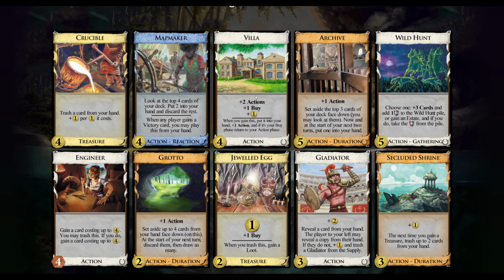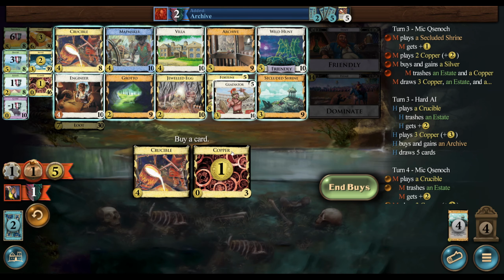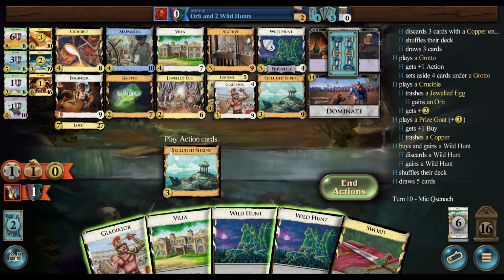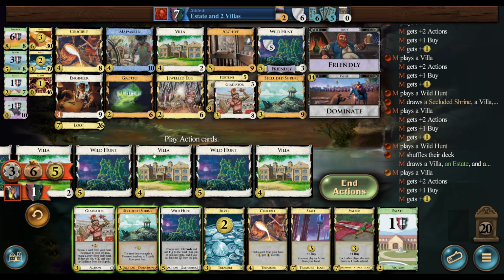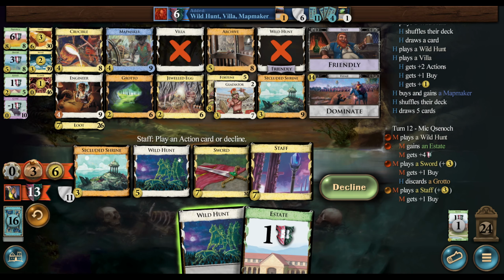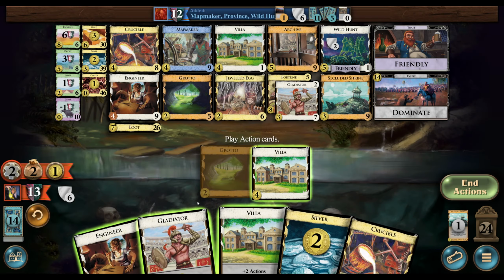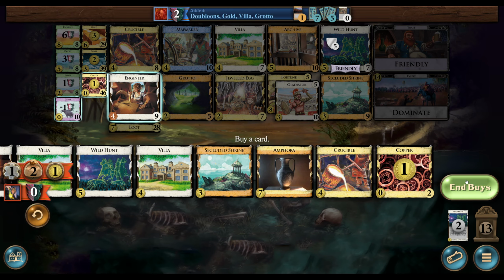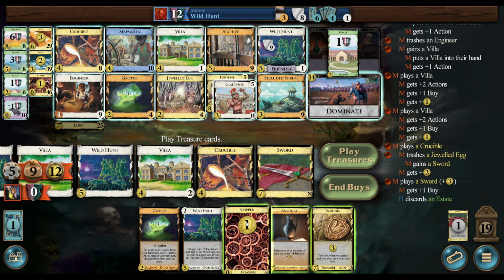Daily Dominion 7/5/23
Bested